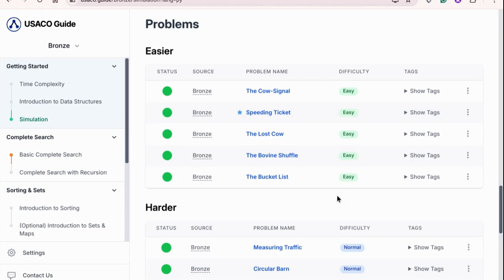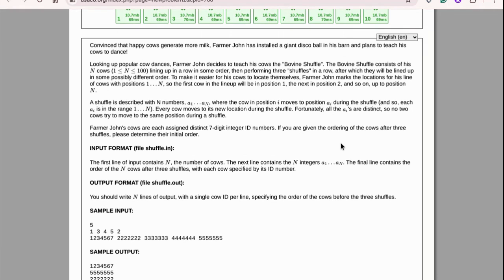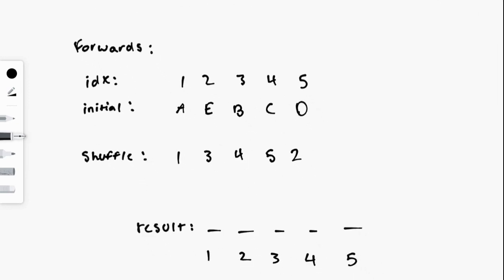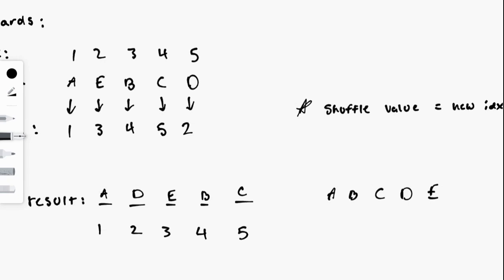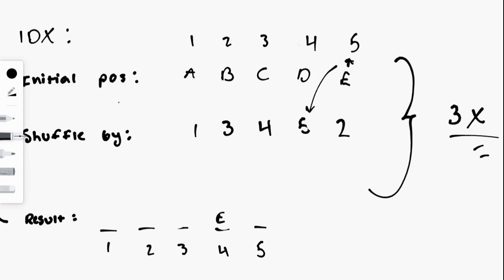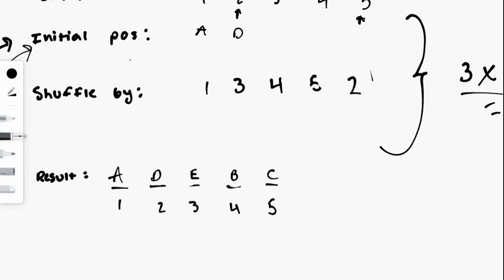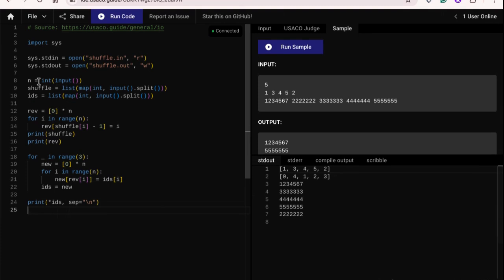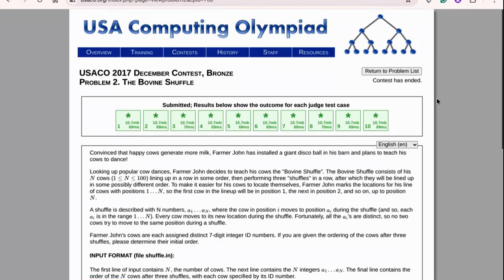USACO Bronze Simulation: Bovine Shuffle